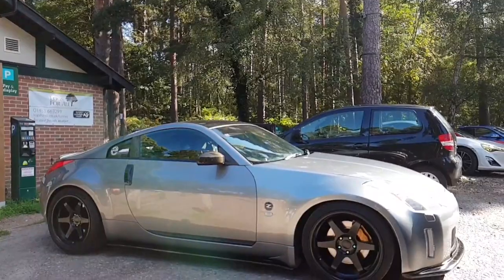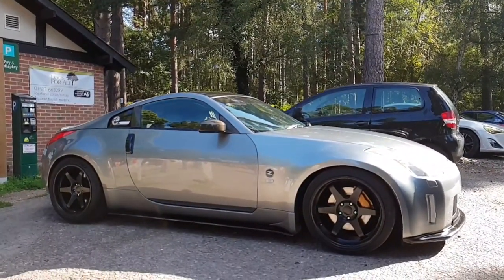BEAST MODE: 666hp R35 DEVIL GT-R – German vs Japanese Car Meet First Visit *VLOG*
During the COVID-19 Lockdown we've had a chance to catch up on content we've filmed but never had a chance to edit and share with you! In this previously unseen content, Antony visits the German vs Japanese Car meet for the first time, back in 2019, and finds an array of incredible cars, including a fire-breathing Devil GT-R with 666hp by Knight Racer.

Subscribe, hit the bell icon for notifications, *like* & especially *share* this to your social networks and forums to help us get the support we need to make more content like this!

*Sound effects*
Button Click Sound
BY ALEXANDER · JANUARY 20, 2017